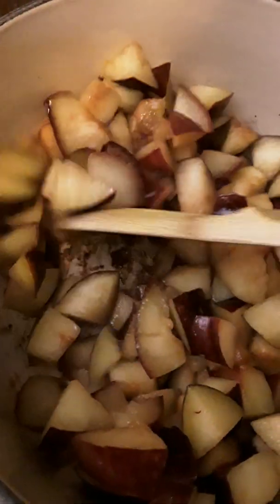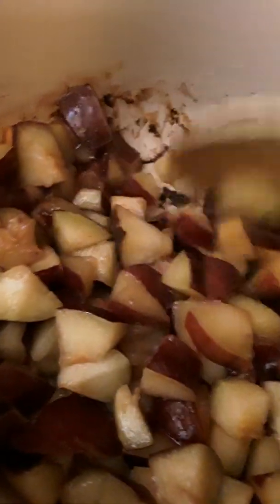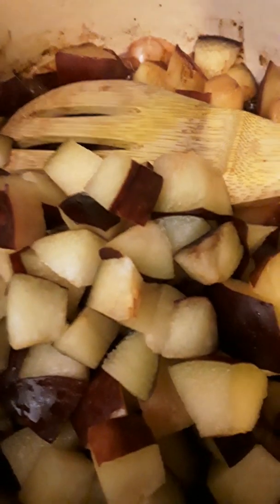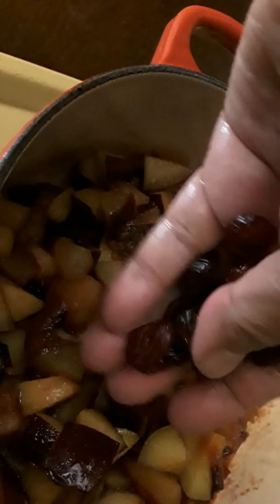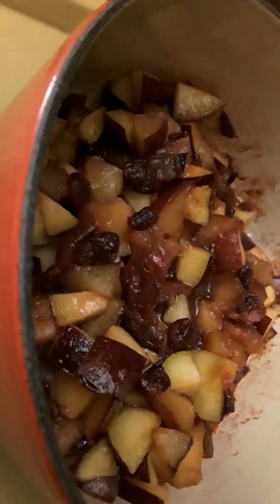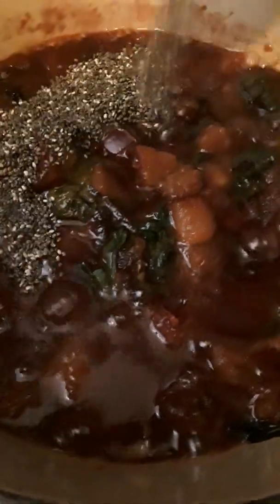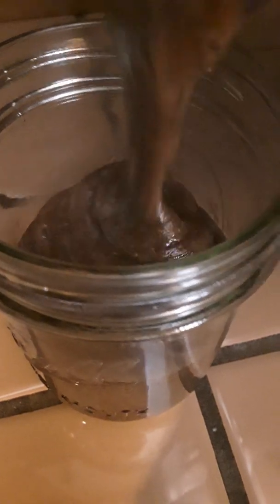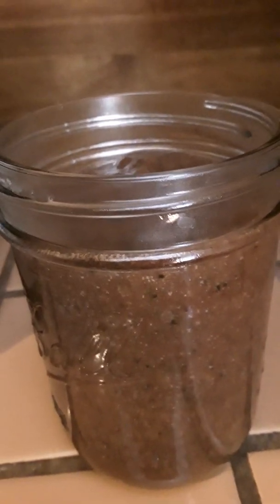Plum Sauce 1